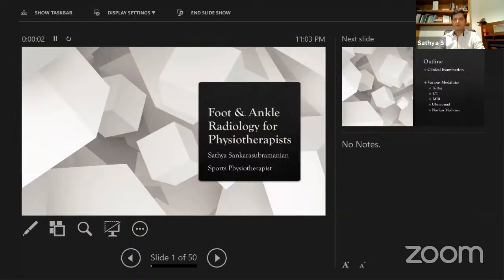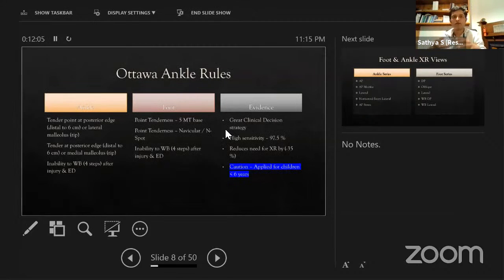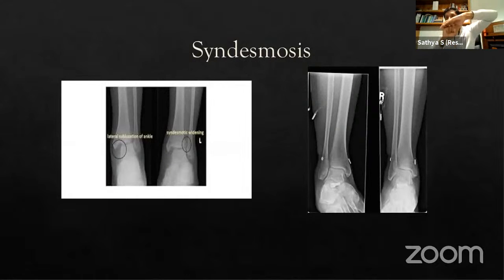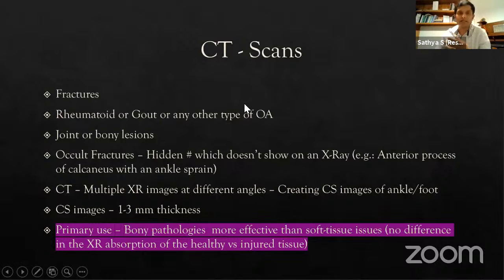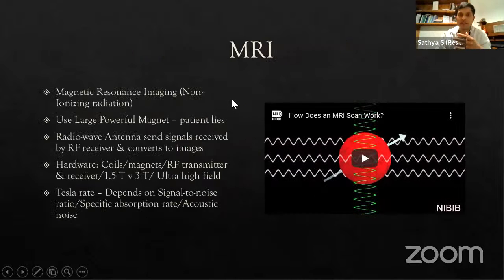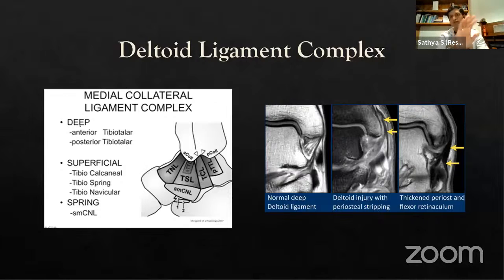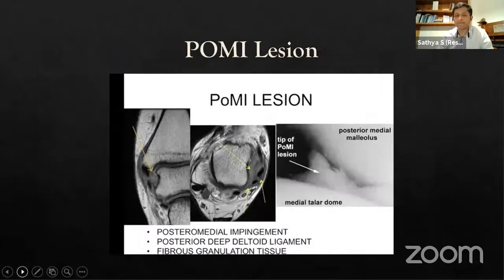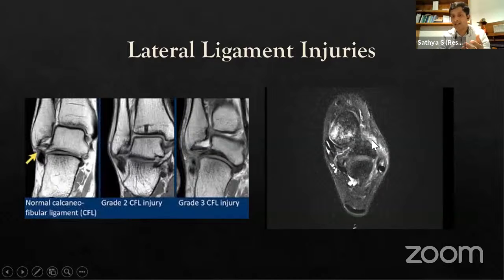Ankle and Foot Imaging for Physiotherapists By Dr Sathya Sankarasubramanian- presented by ExRxIndia